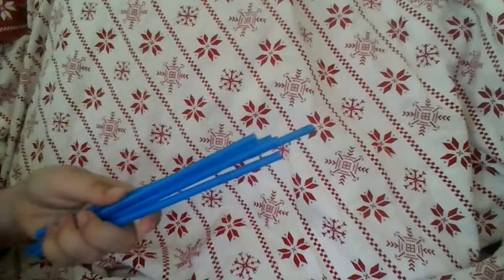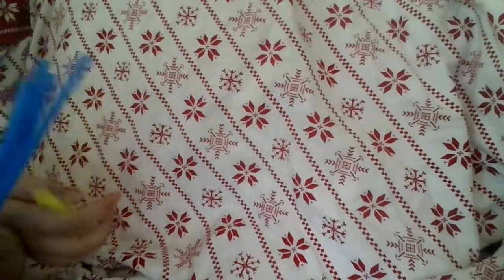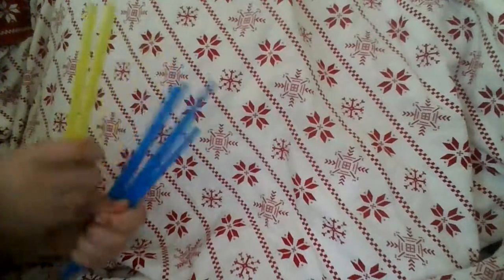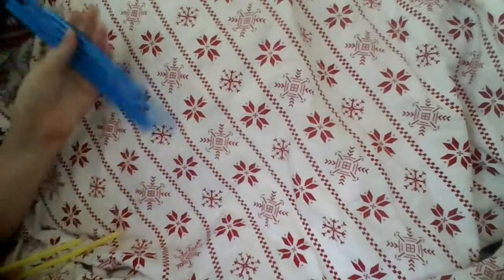Explanation of the Commutative Propery of Addition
The commutative property of addition states that regardless of the order of numbers being added, the sum remains unchanged.